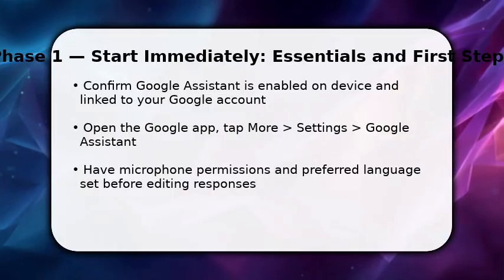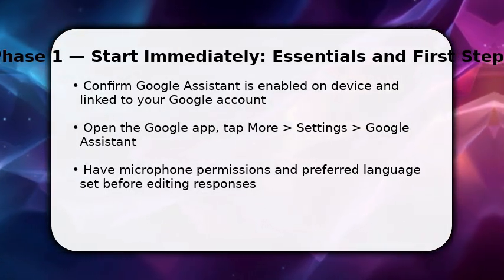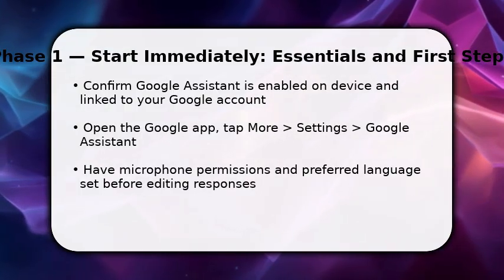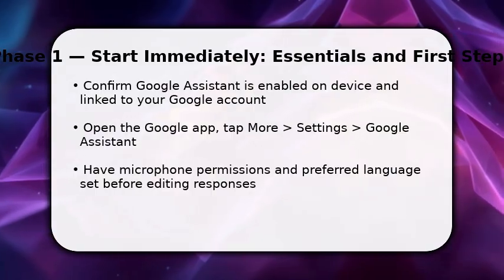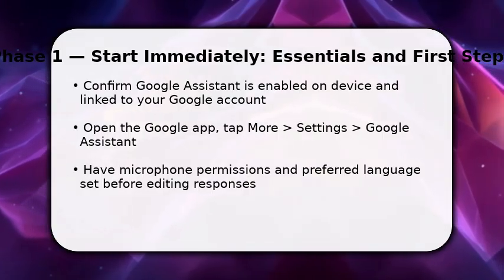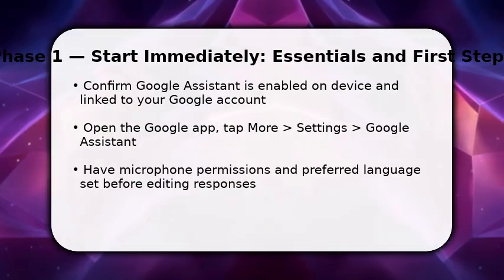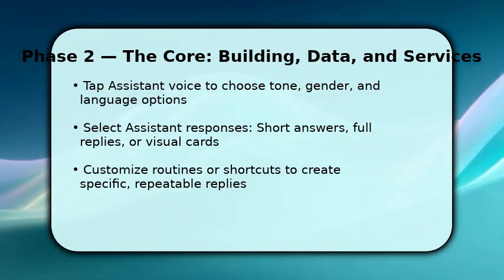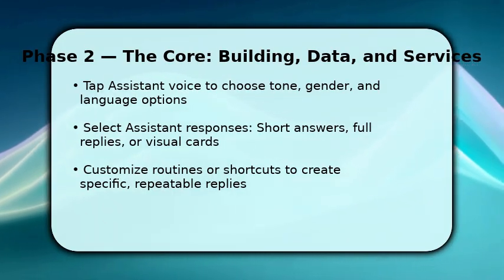How to Change Google Assistant Responses - Step by Step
How to Change Google Assistant Responses - Step by Step | 🔒 Surfshark VPN Deal — Stay private and secure. $1.99/mo + 3 Months Free ▸

Learn how to customize your Google Assistant' extrinsic responses for a more personalized experience. This step-by-step guide walks you through the settings adjustments needed, from accessing device controls to fine-tuning voice prompts.

Google Assistant,